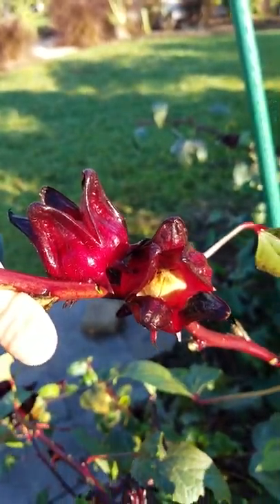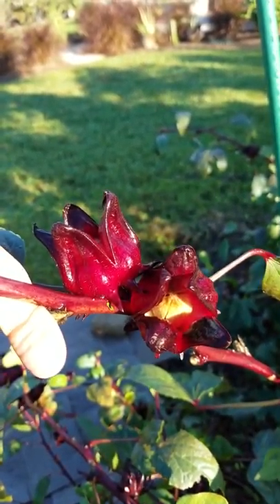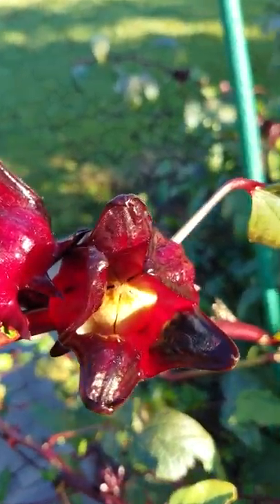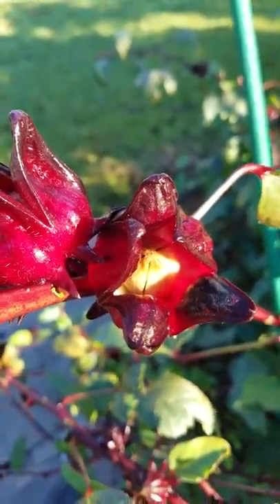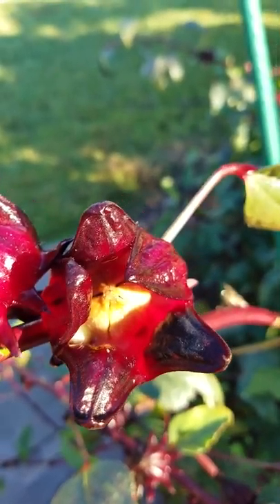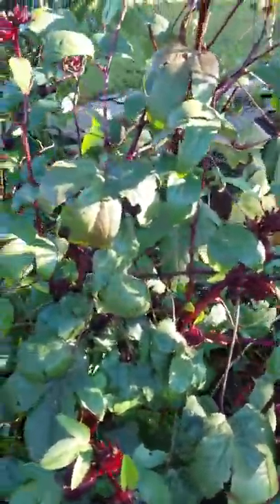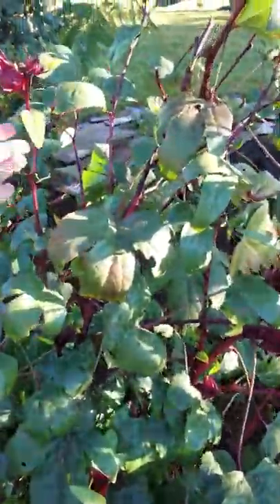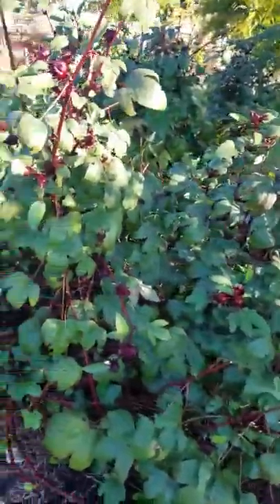Roselle harvest and Seed Harvest for next season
I'll be sharing seeds with my garden club swap friends. So much fun to swap plants. No US mail. Roselle (aka Sorrel, Hibiscus sabdariffa) is an annual hibiscus. After the flower falls off, the calyx continues to grow and can be harvested for tea, jam or syrup. The seed pod contains pectin and can be boiled to extract the pectin to be used for jam. Letting the largest calyx mature to seed on the bush helps improve next season's crop.